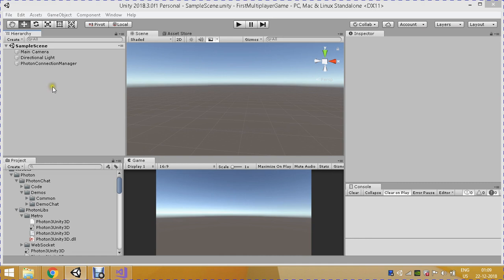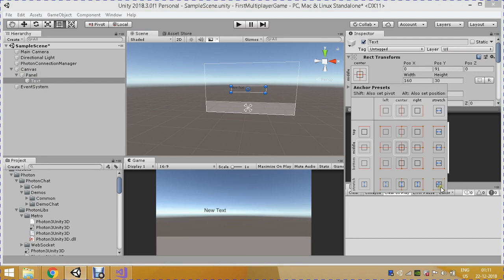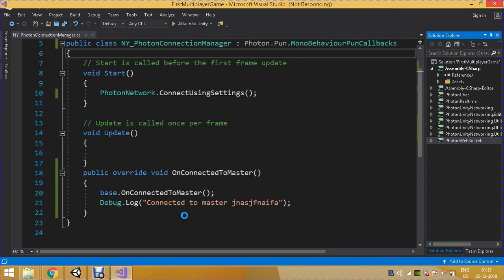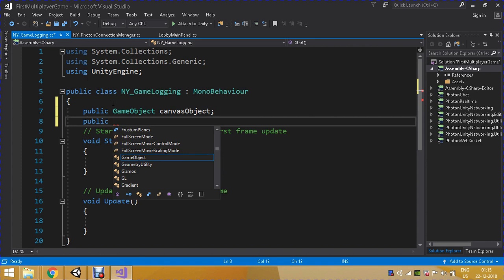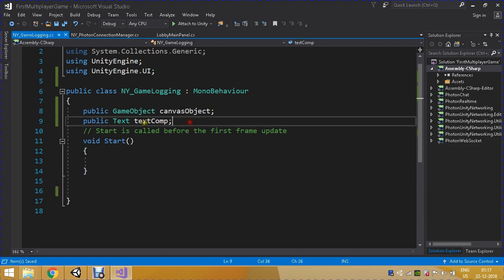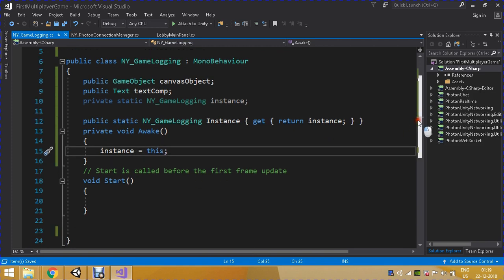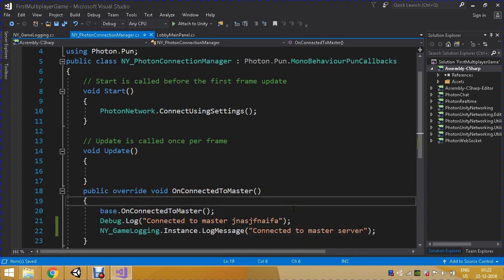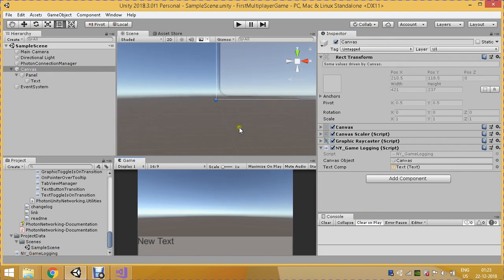Unity Photon Multiplayer Tutorial - Game Logging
In this video Unity Photon Multiplayer Tutorial - Game Logging I have explained how to log the various events while connecting to the photon server from unity ,as this helps us to know what errors if happened or not at runtime .